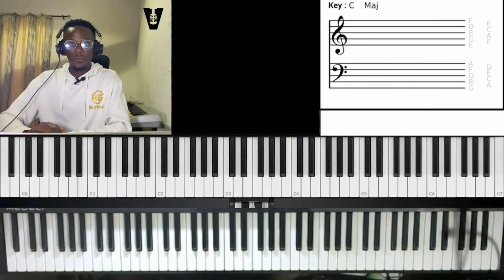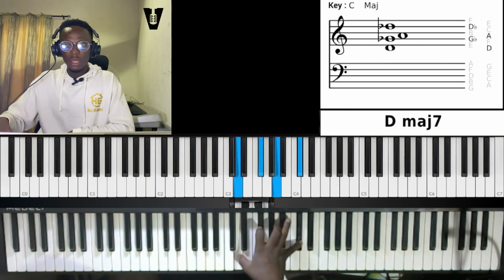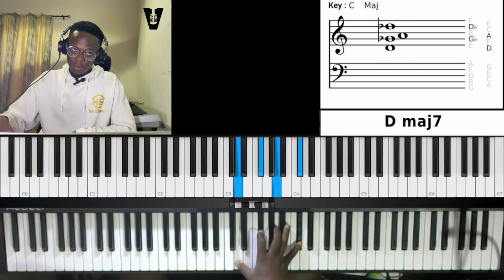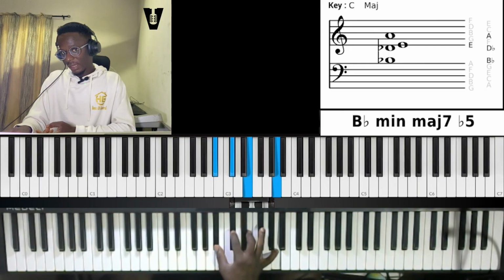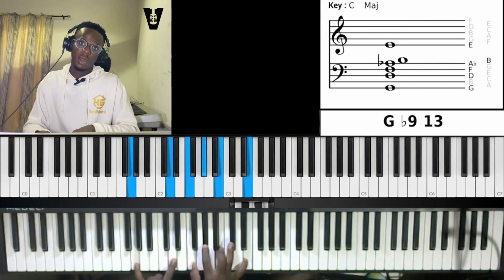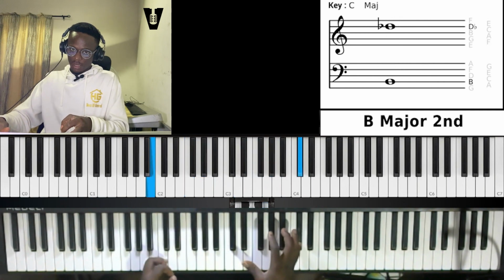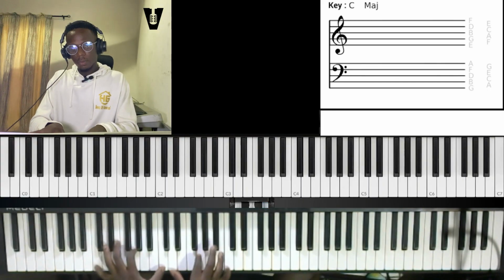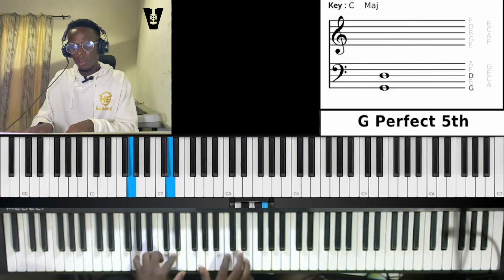Gospel piano breakdown | Major and minor 2-5 chord changes every pianist must know 🔥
Join my YouTube monthly membership to enjoy exclusive, members-only perks and behind-the-scenes content. If you’ve been enjoying my work and would love to support, this is a great way to do so—your support truly means a lot!”